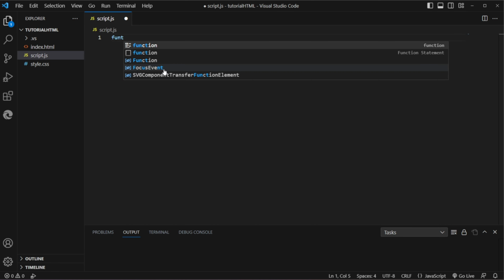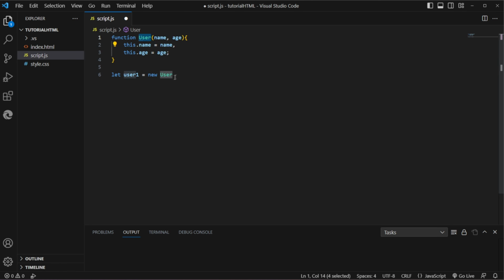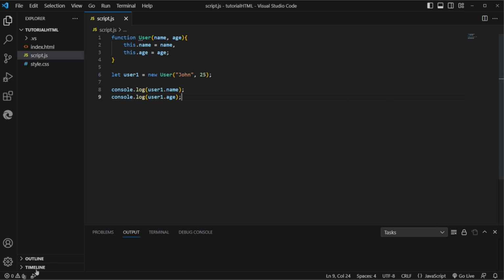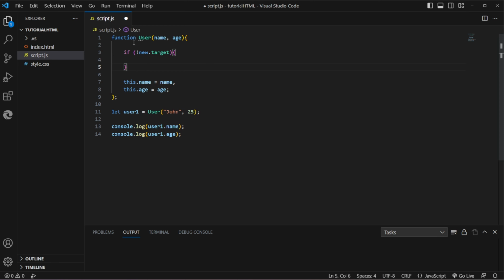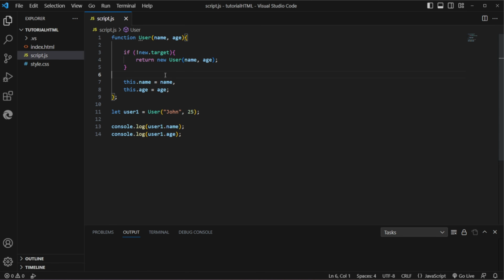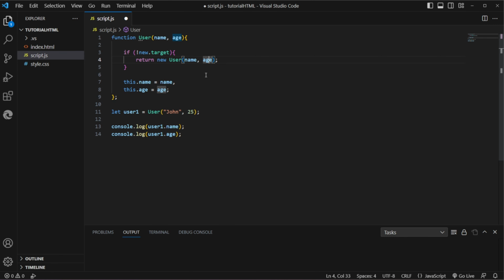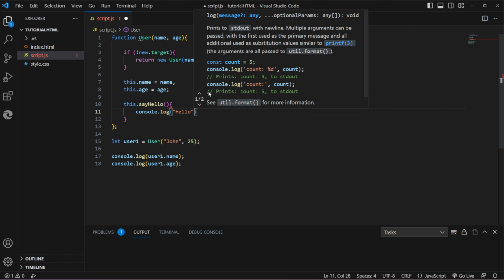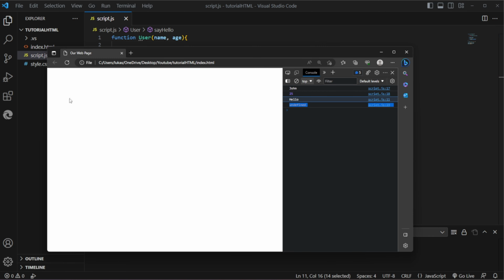JavaScript Tutorial 21 - Object Constructor, 'new' Keyword